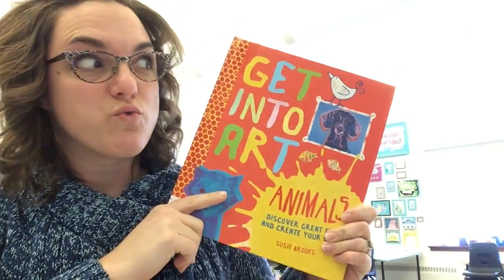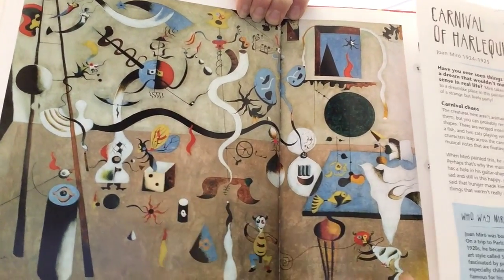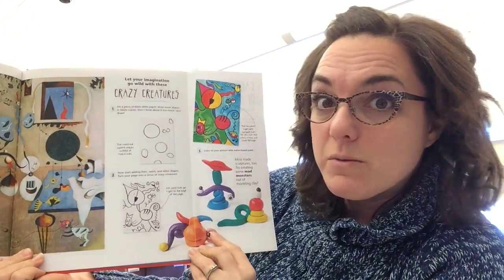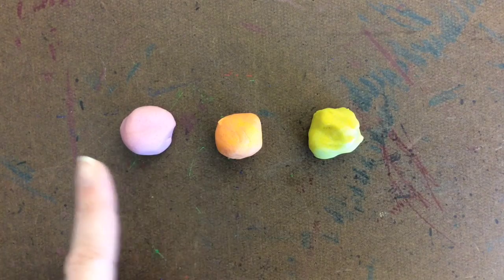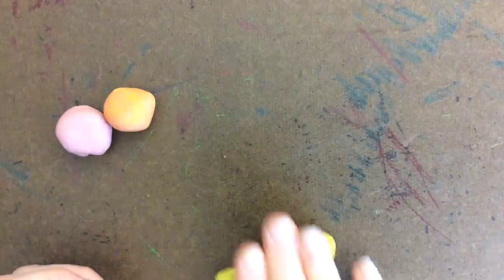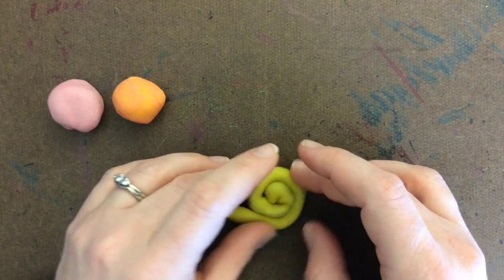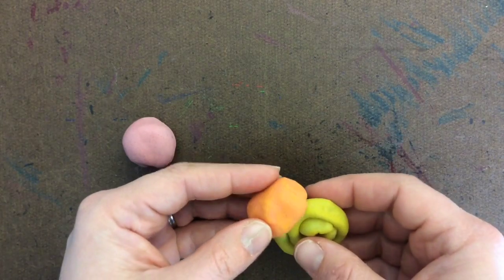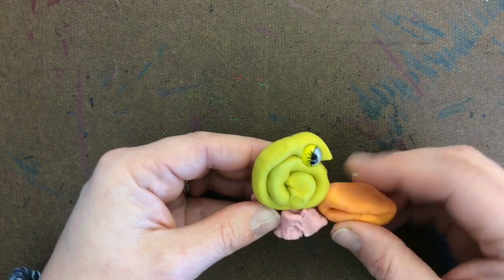Crazy Creatures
More information about this lesson and more can be found at MiniMaitsse.blogspot.com